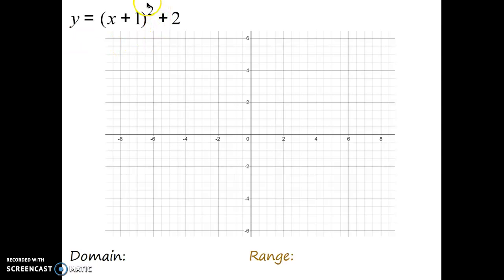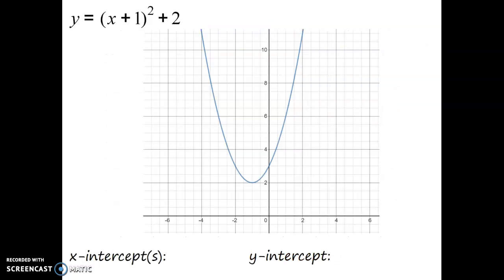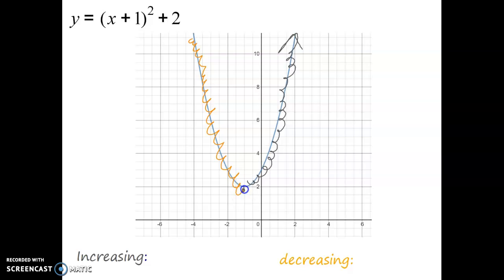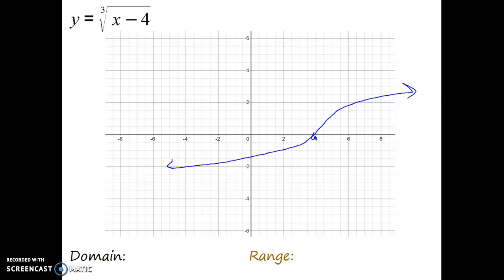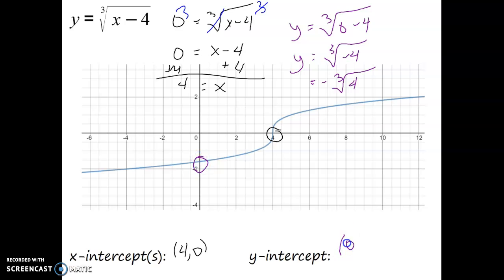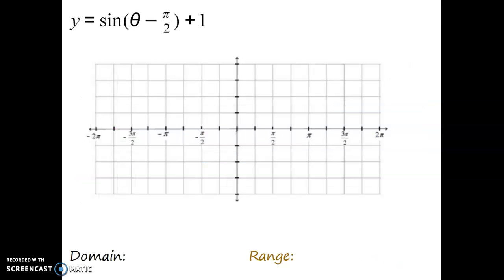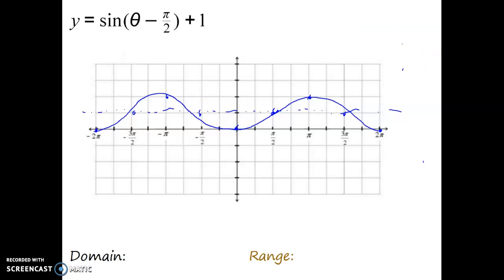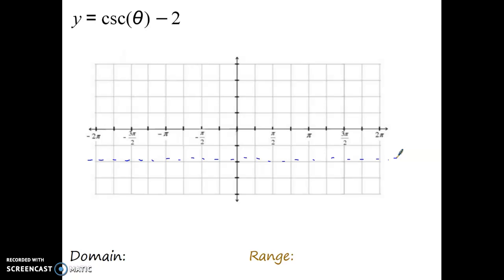U3L13 Key Features of Translated Graphs